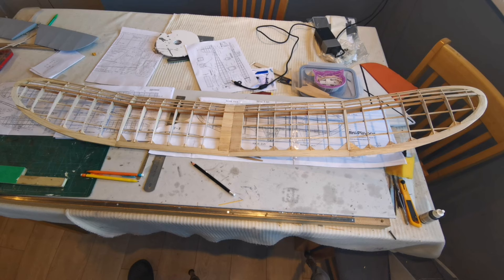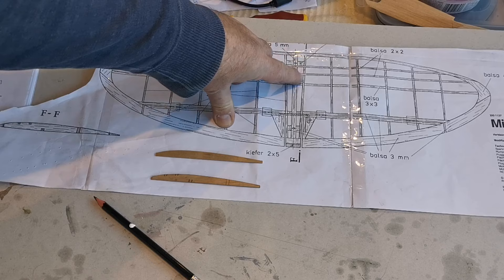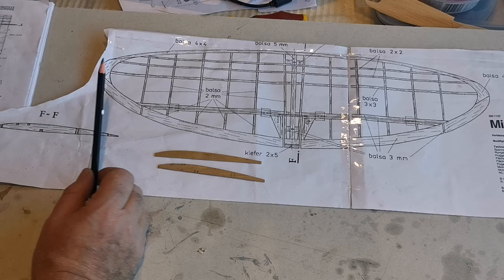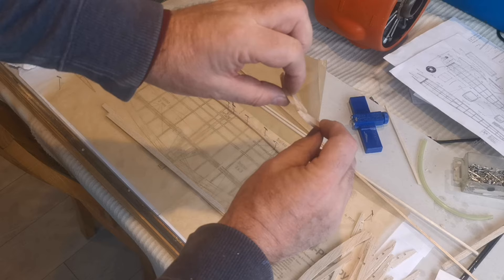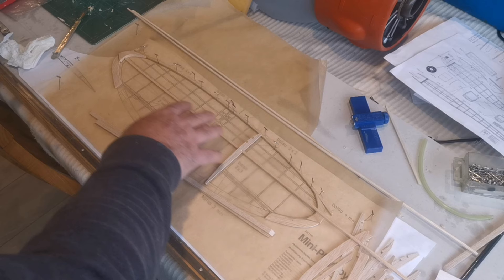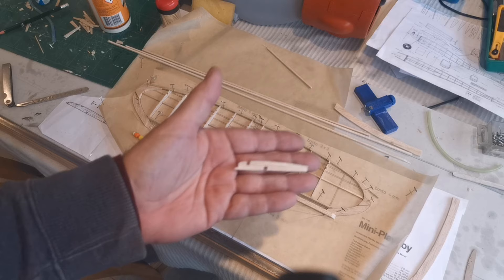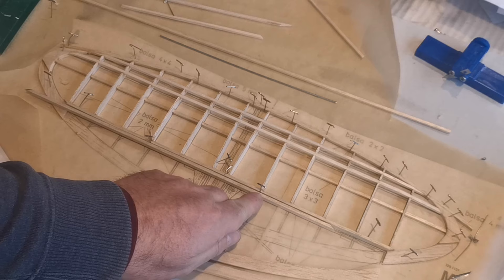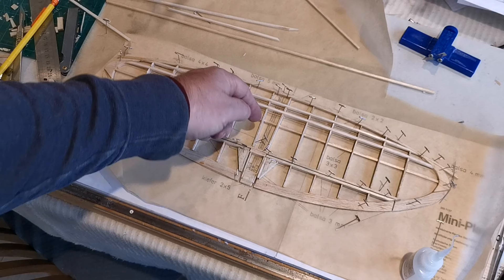Building the tail on the Mini Playboy